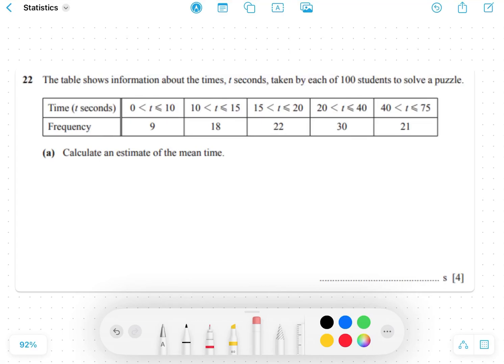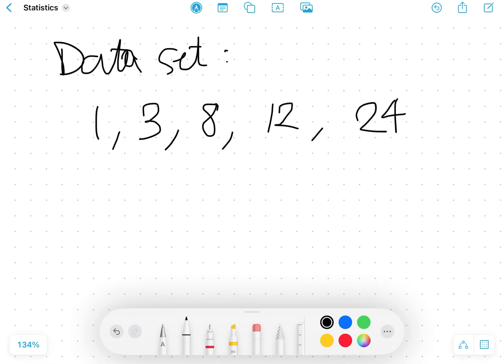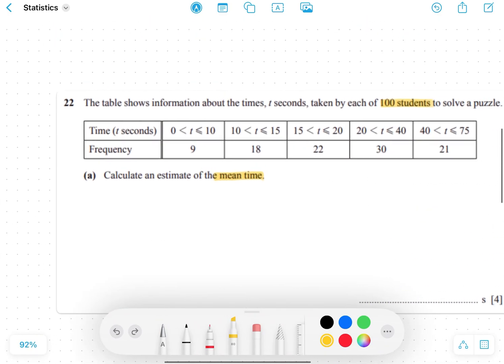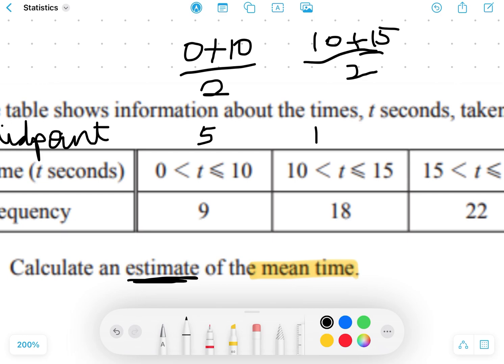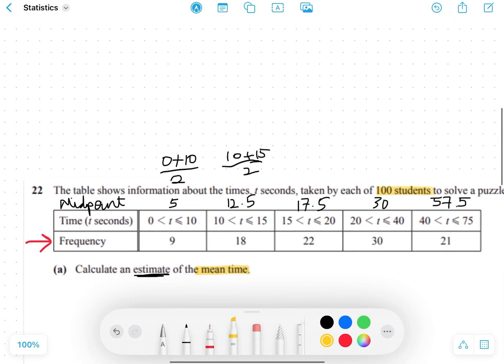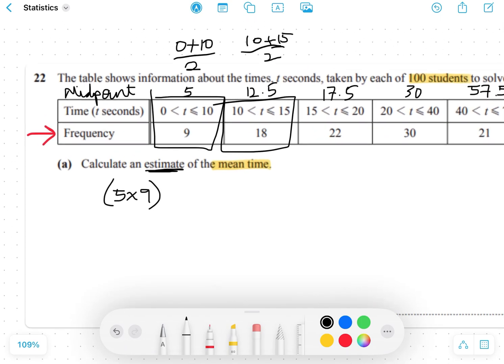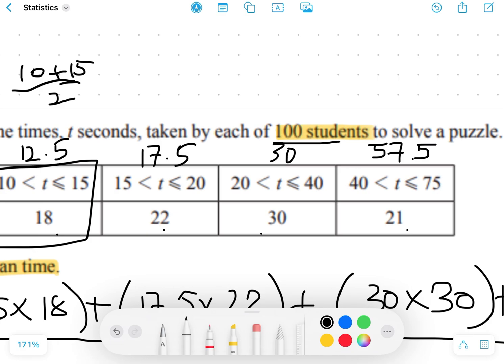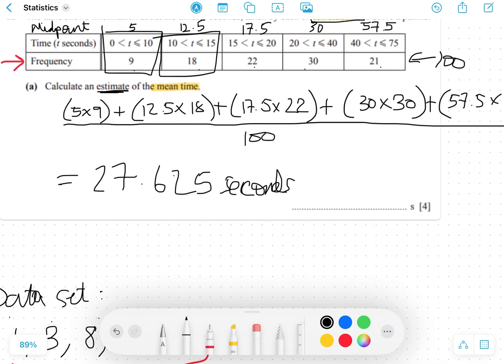IGCSE Maths - Statistics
Hello everyone, this video is about find the mean from a grouped frequency table. Thank you very much!!